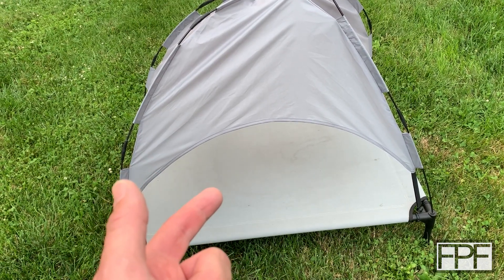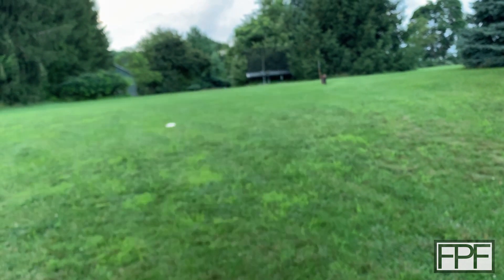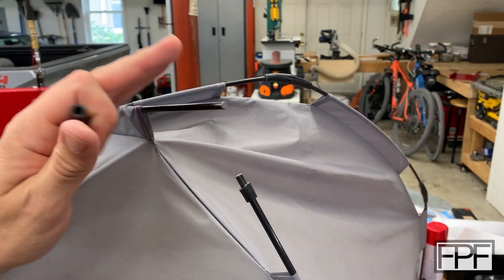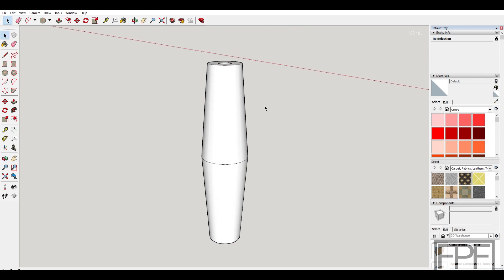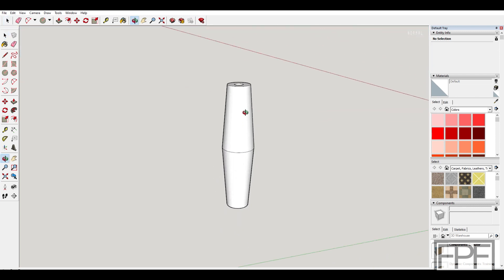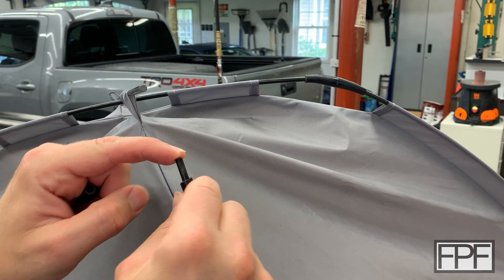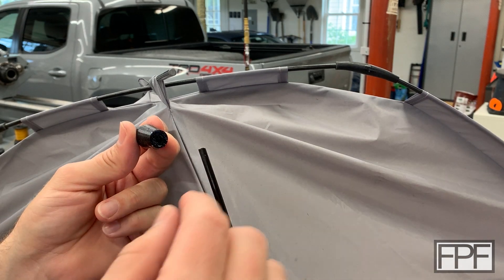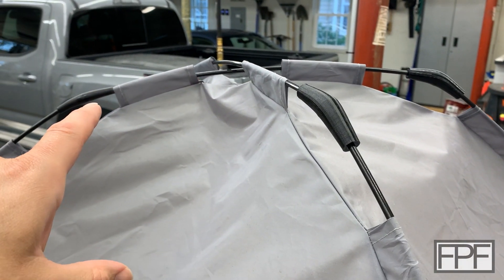3D Printed TPU Fiberglass Rod Connector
TPU Filament

joining
repair
functional 3d print
sainsmart